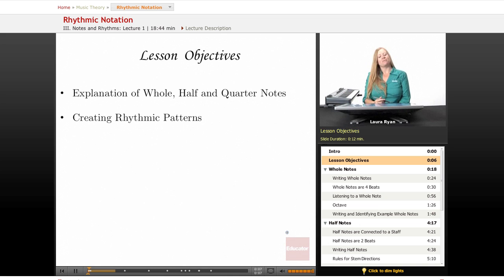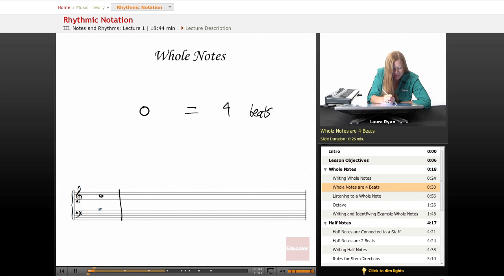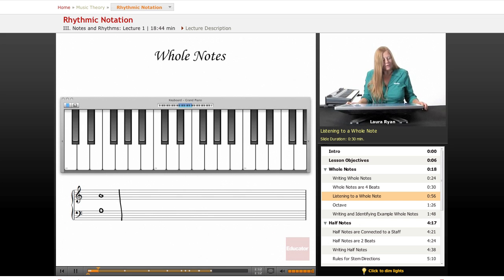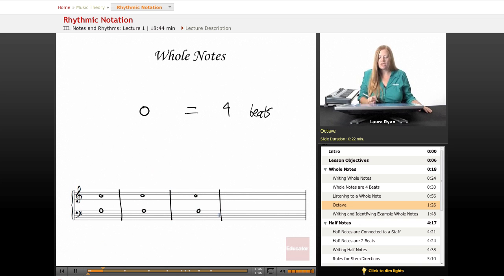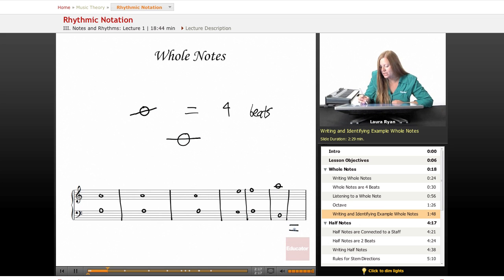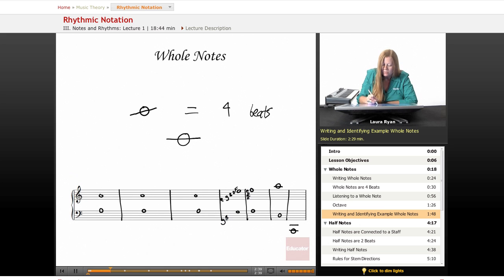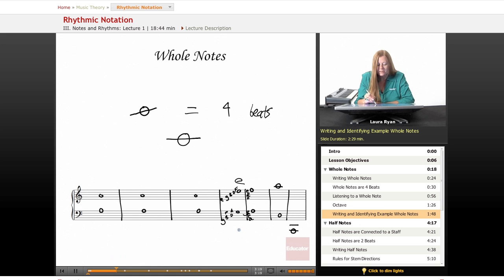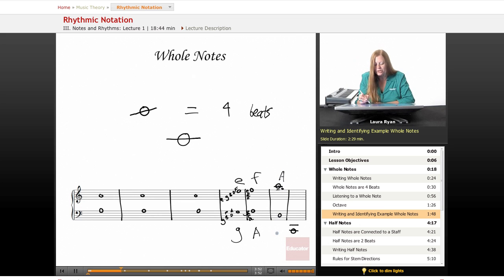Music Theory: Rhythmic Notation, Part 1